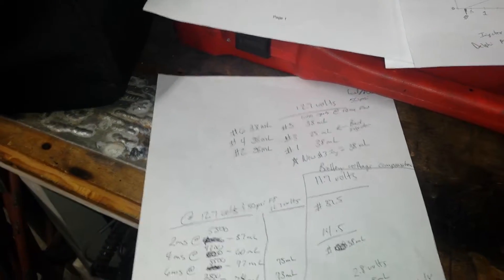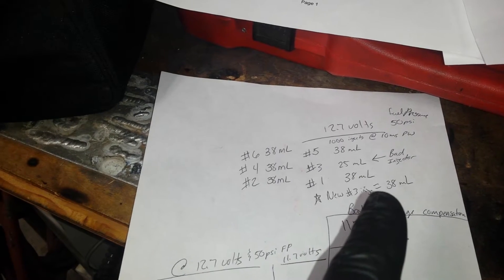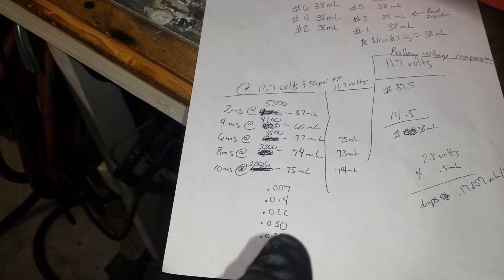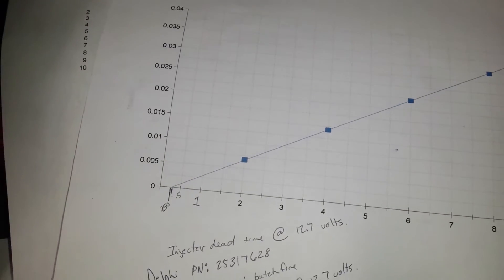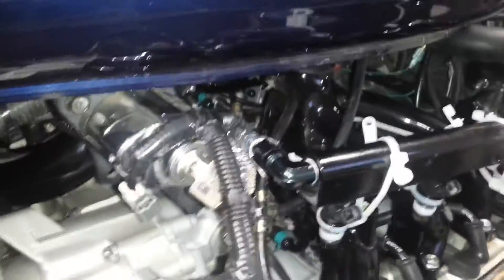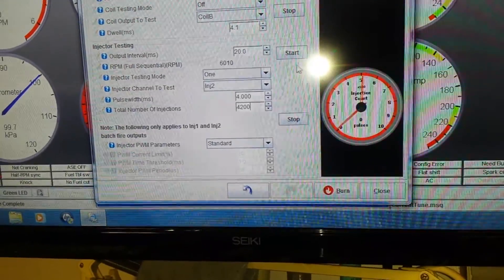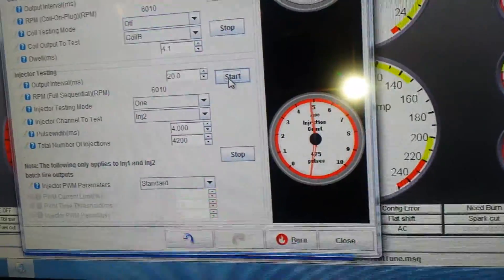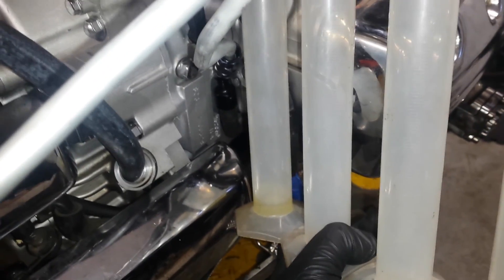Injector deadtime measurement with microsquirt part 1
Injector dead time calculation using vehicle as test bench and spreadsheet.